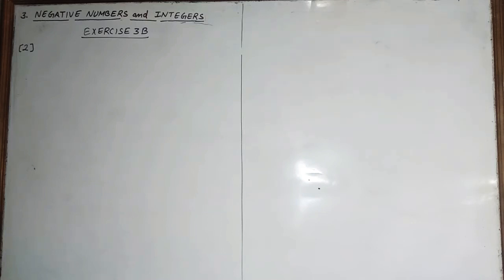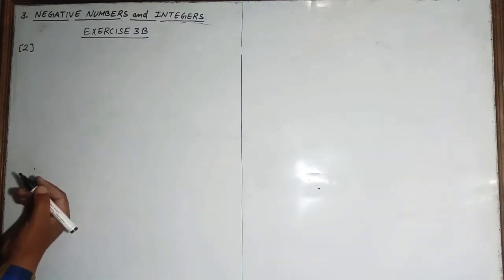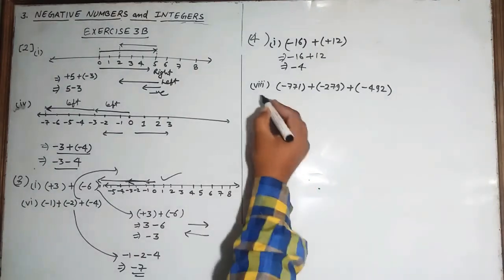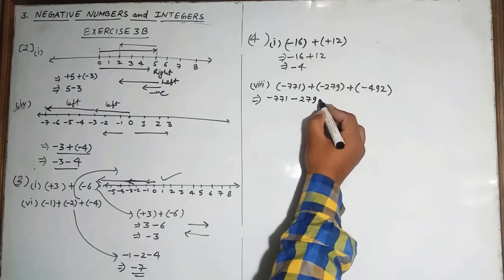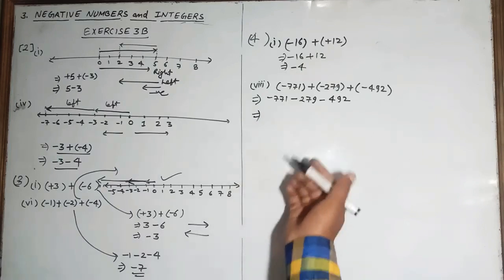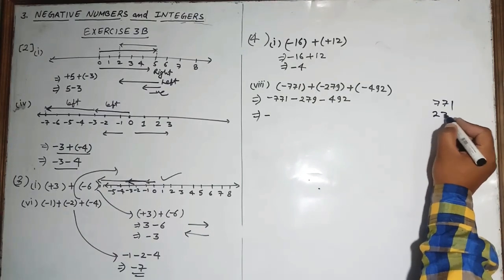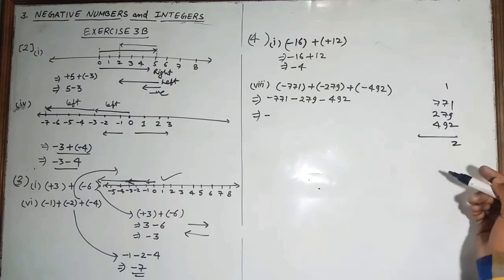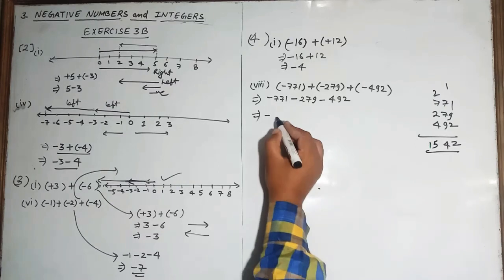Maths | Class 6th | Negative Numbers & Integers | Part 4 | Exercise 3B | ICSE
Mathematics | Class 6 | Chapter 3 | Negative Numbers & Integers | Exercise 3B | ICSE